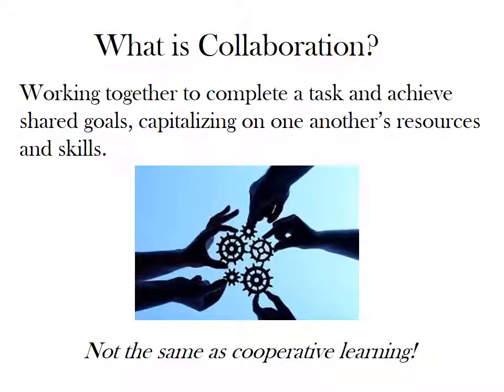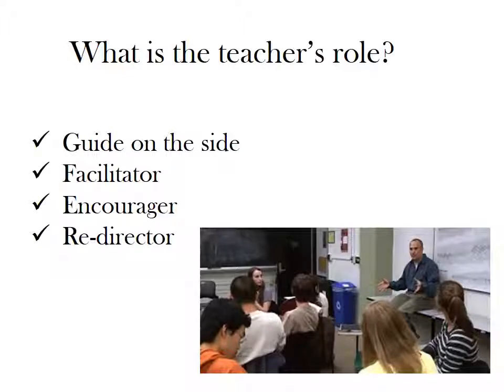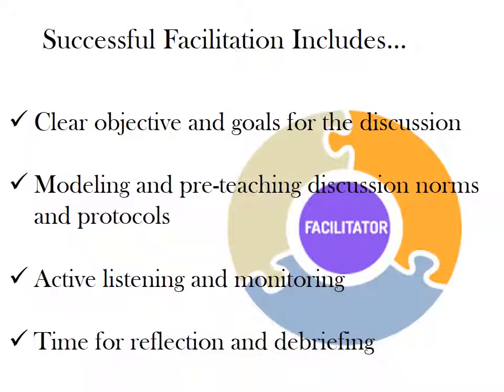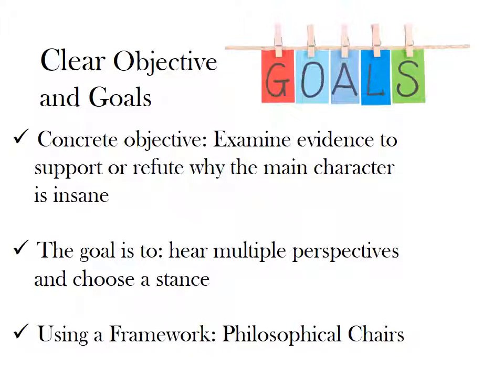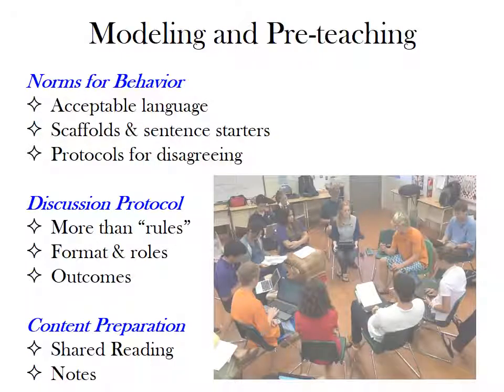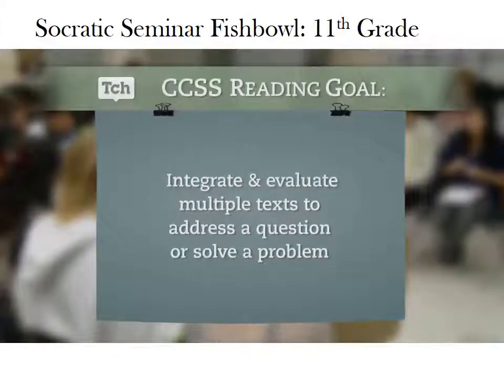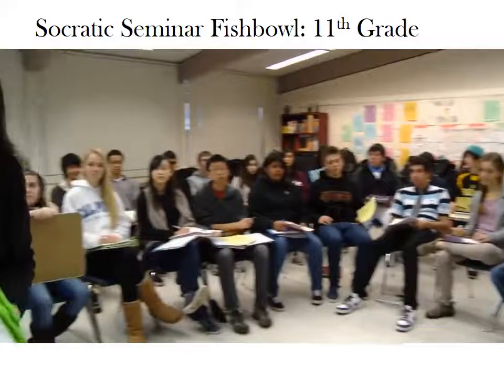The Art of Collaboration Strategies to Facilitate Student Engagement and Deeper Learning